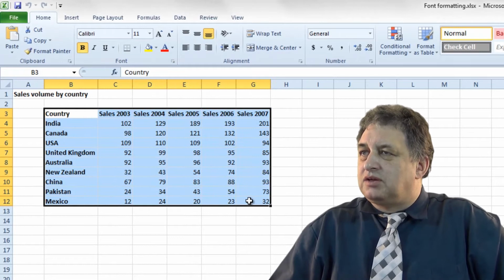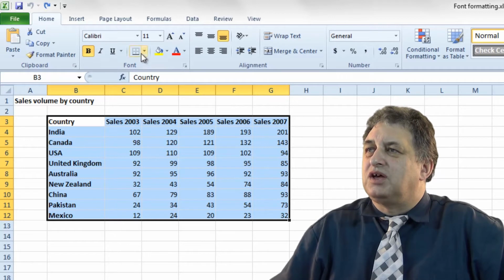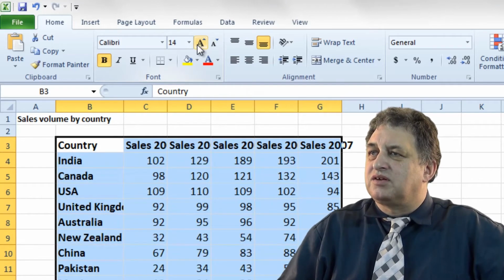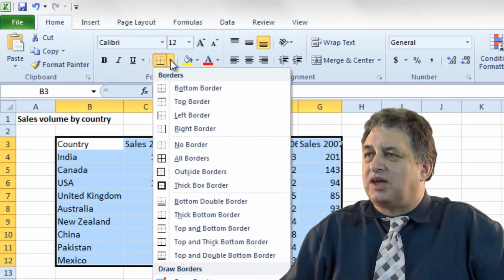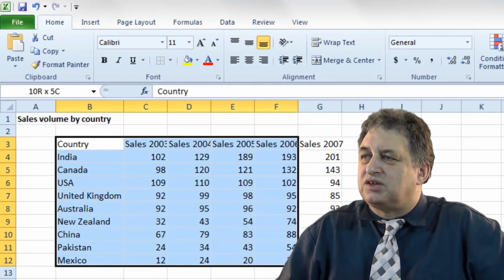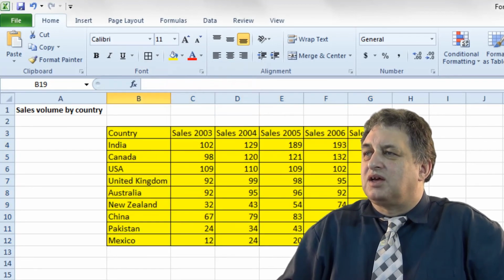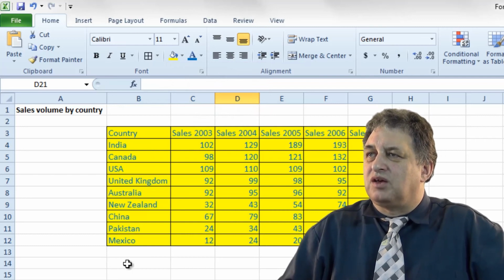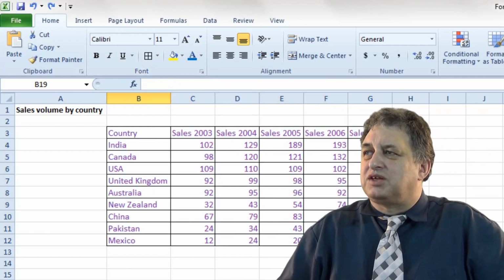Excel 2010 Tutorial | Font Formatting in Excel 2010